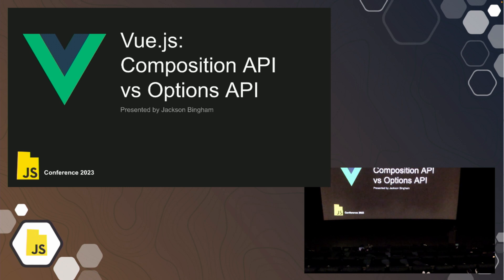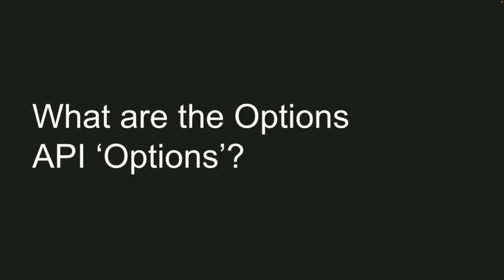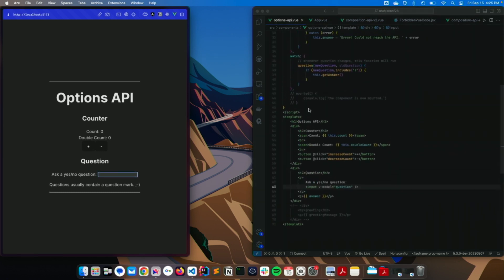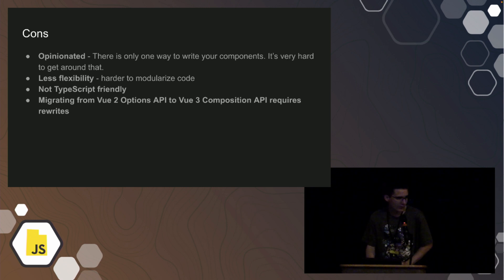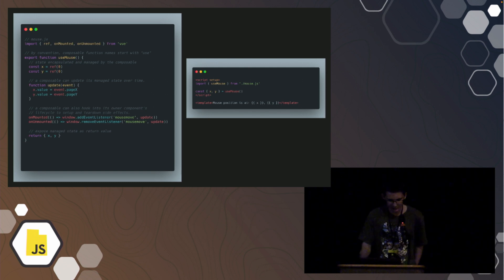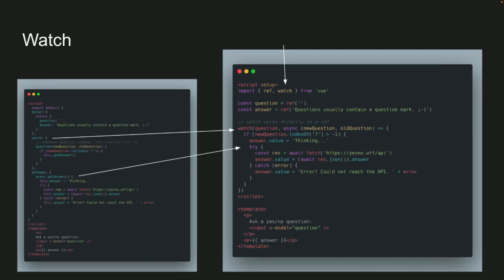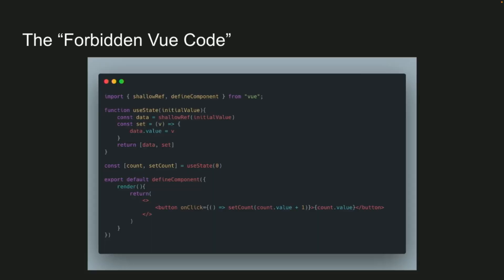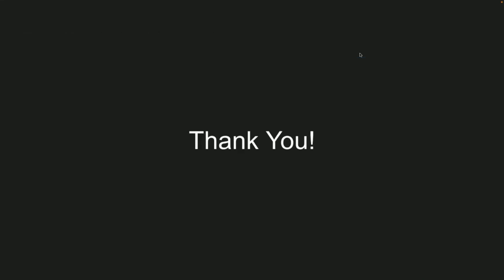Vue Development Composition API vs Options API - Jackson Bingham - UtahJS 2023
We will be going over the differences between the Vue Composition API and the Options API, talking about the developer experience with both.